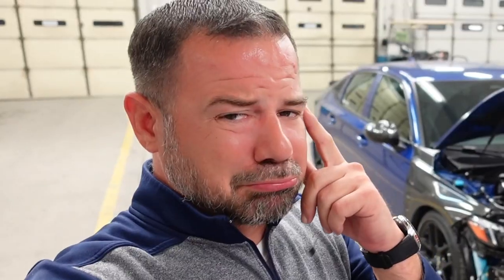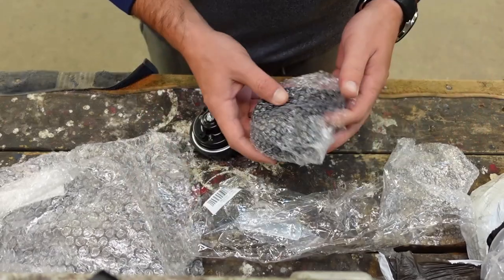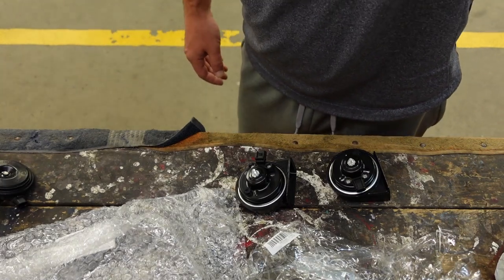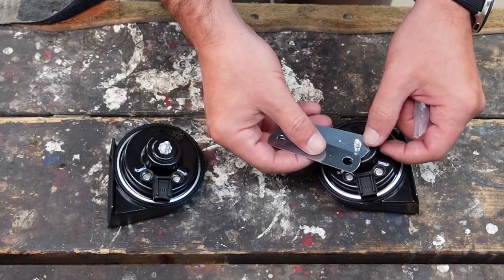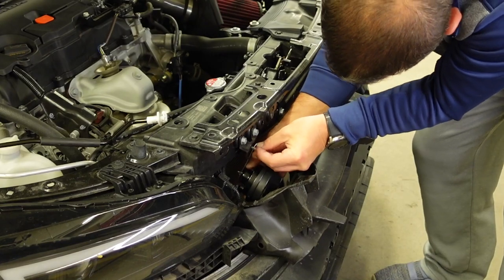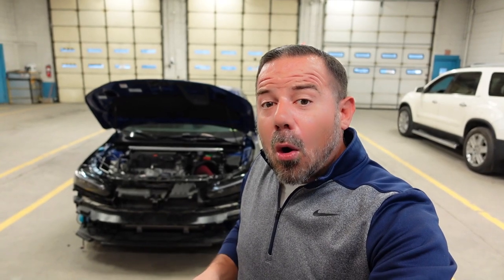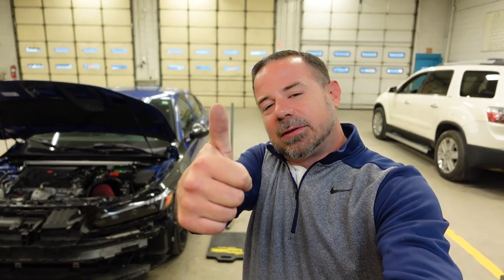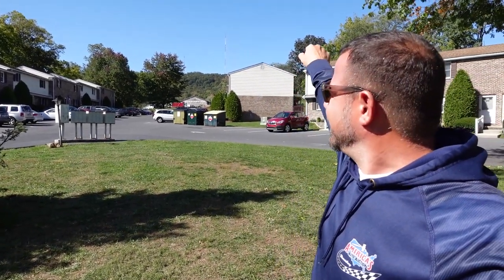MEEP, MEEP, HONK!!! New Horn for the 11th Gen 2022 Honda Civic!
We all now Honda has that distinct horn sound. Well, I'm going to change that up just a little bit. Found a horn on Mikstore, link will be below. How much better is it than factory?

You know what to do if you enjoyed the video and my overall content!

Kindle Unlimited

                                                                   My Kit

Sony NV-1
Sony RX100 V2
Go pro Hero 9

                                                 My 2022 Civic Build Mod's

Yofer 1-Piece Front Lip/ACR Rear Diffuser/Aftermarket Headlights & Taillights

Yofer Spoiler

Eibach Sportline Lowering Springs: Original vender is out of stock. Here is the part # E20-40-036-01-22 for reference.

Farhen LED Car Strips

Maxzina Roof Spoiler

Yofer side skirts

Fog lights://

Jets Vinyl

Daytime running lights

Interior center console tray

Interior upper console tray:

Rear fog light LED Sequential lights

Rear Vent loevers/covers